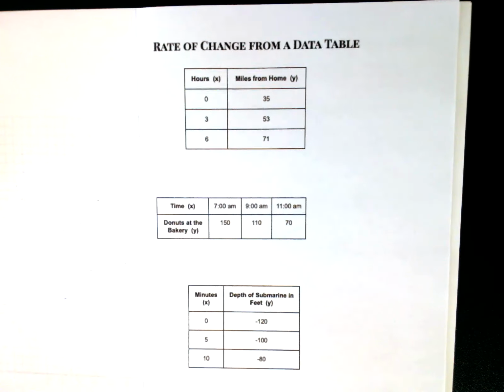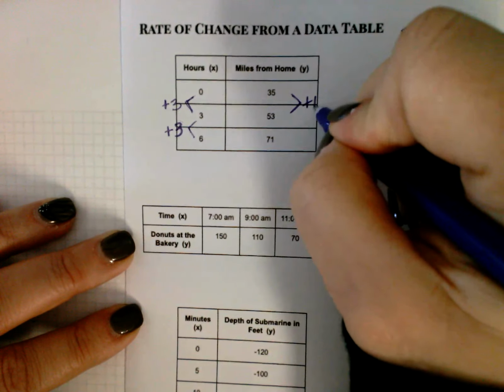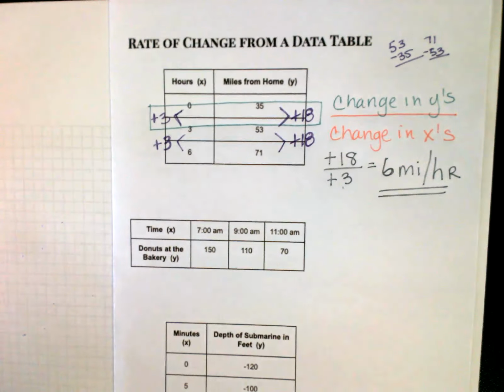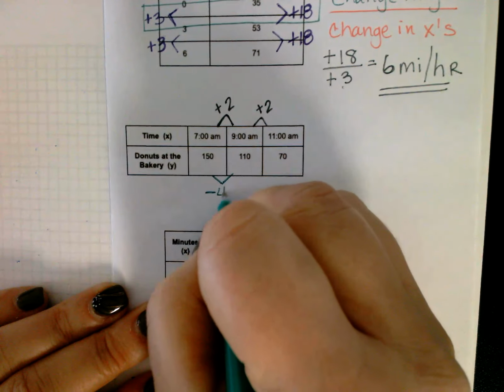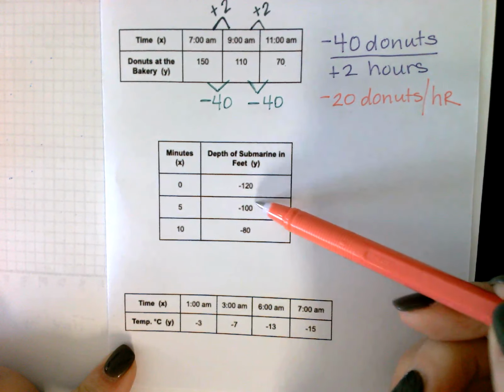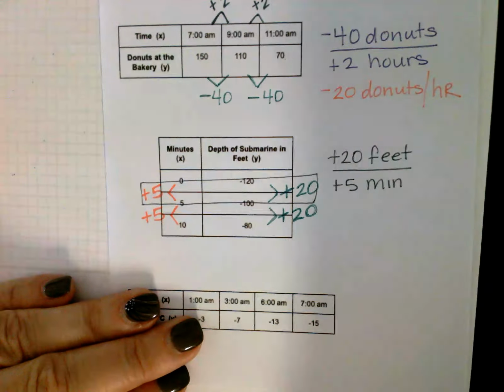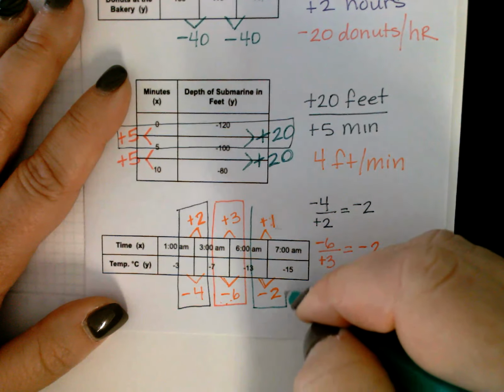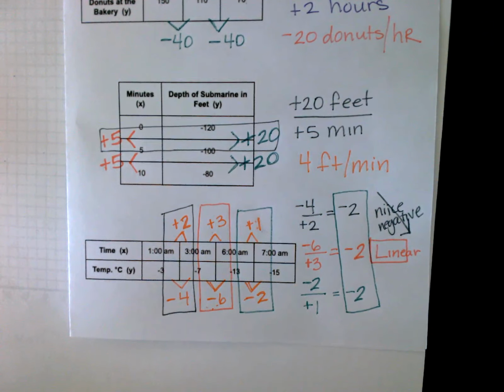Rate of change from a data table with context